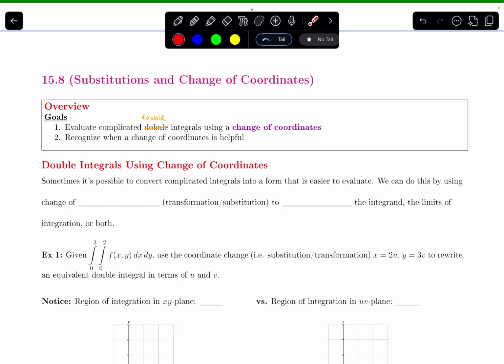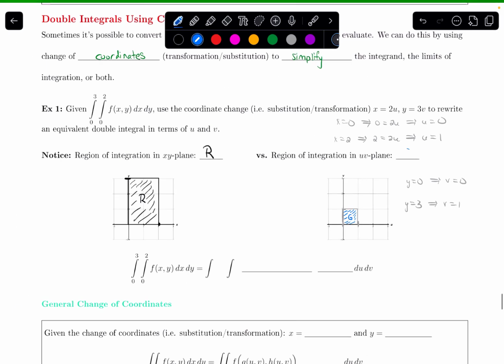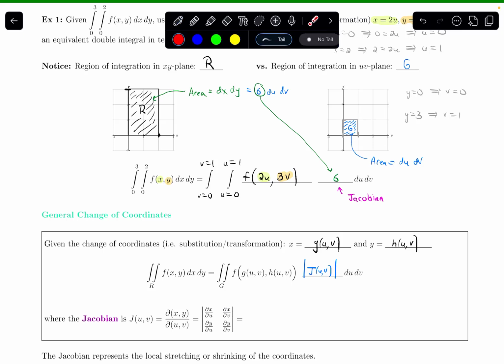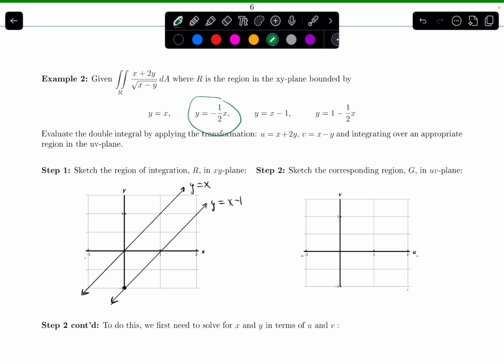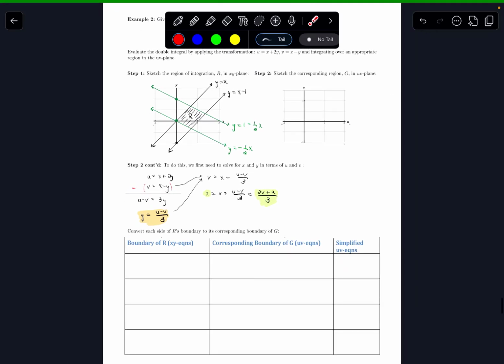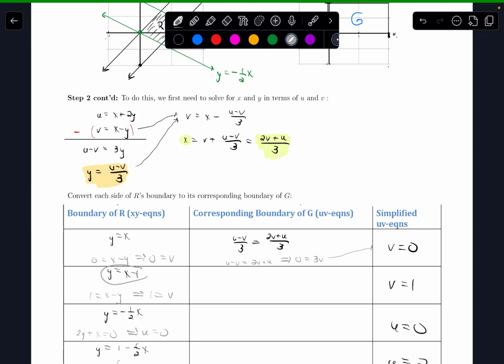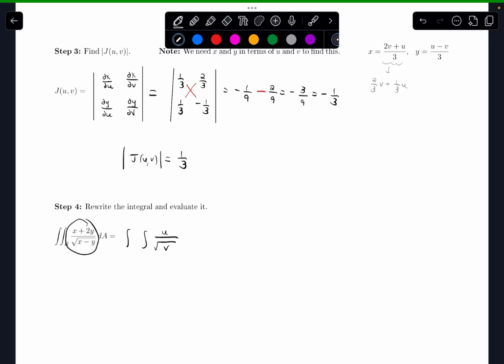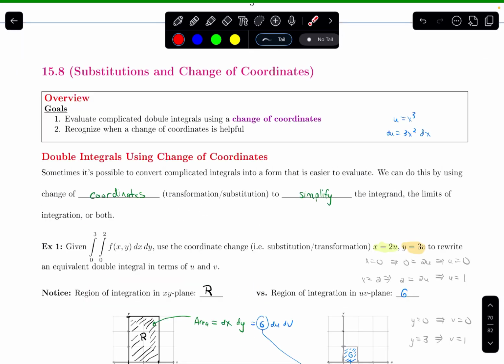15.8.1 Intro to Change of Coordinates and Jacobians || Multivariable Calculus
We learn how to use change of coordinates (substitution) to evaluate double integrals.

@0:00 Idea
@0:58 Transforming Region of Integration
@6:14 General Formula
@9:20 Example